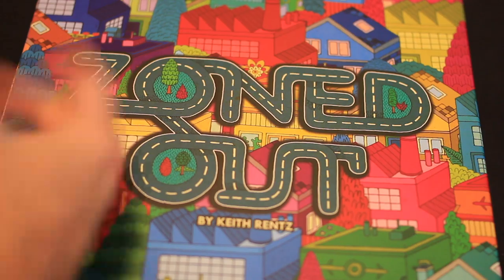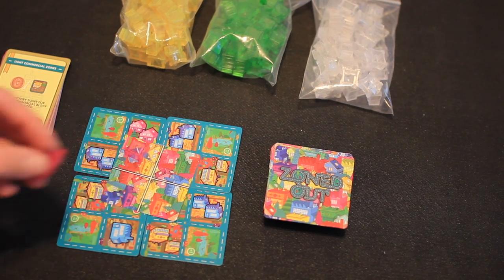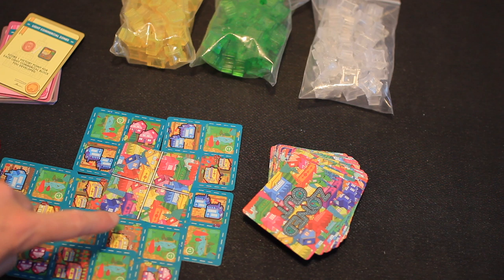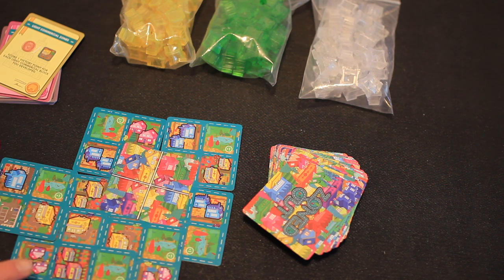Zoned Out Review with Bryan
Bryan takes a look at the newest city builder from Grey Fox Games!

Let's game together, virtually! June 24-28!

BGG Link: